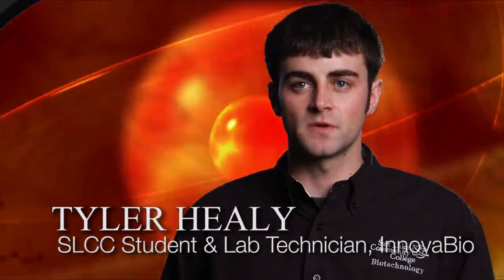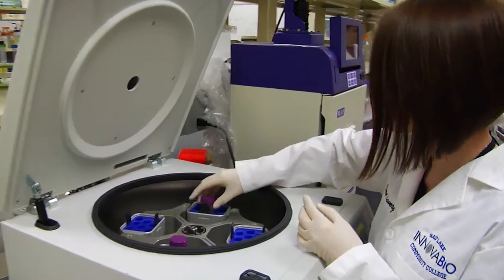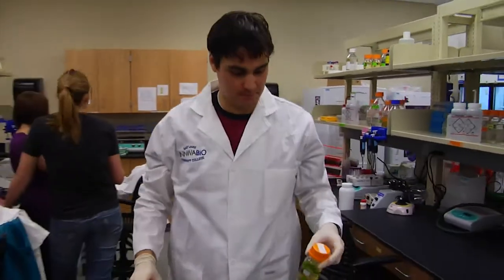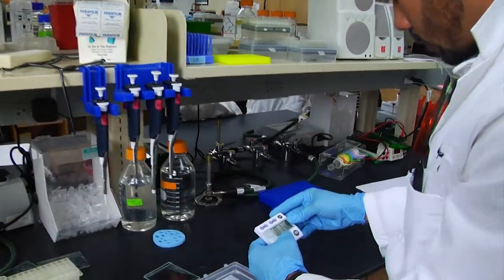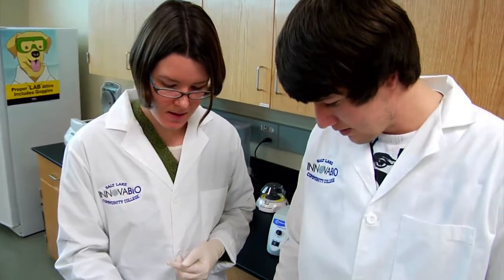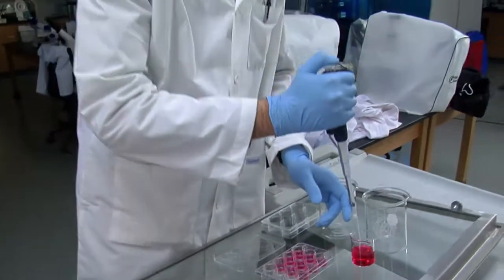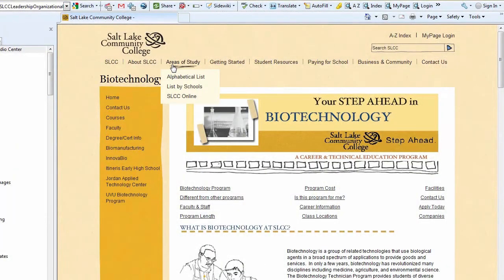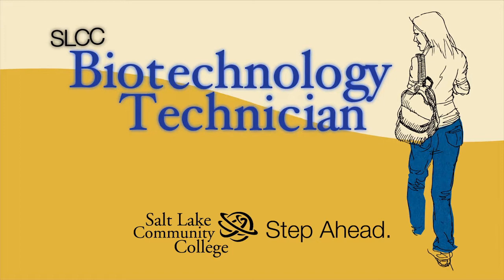SLCC Biotechnology Program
Description of Biotechnology field, careers, and Salt Lake Community College Biotechnology Program including 4-year degree options available via the University Center.